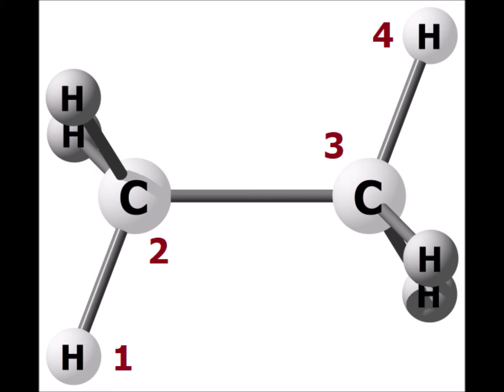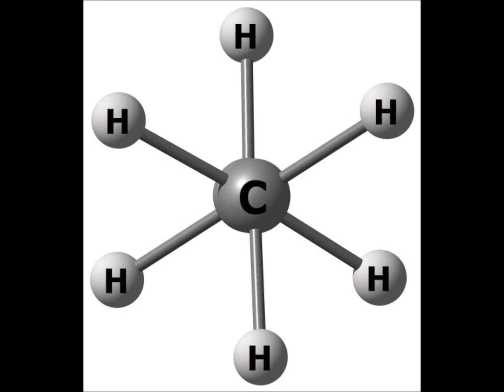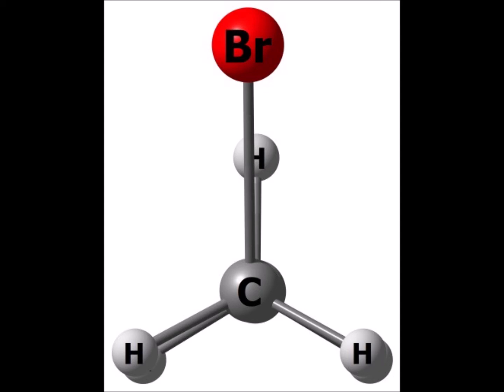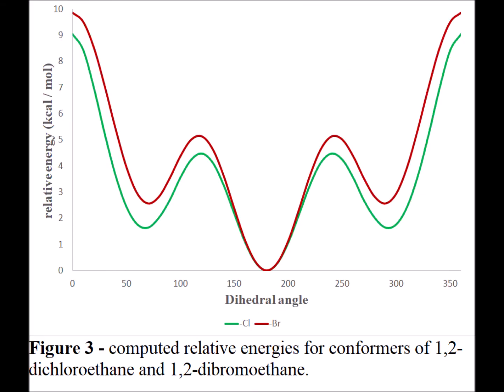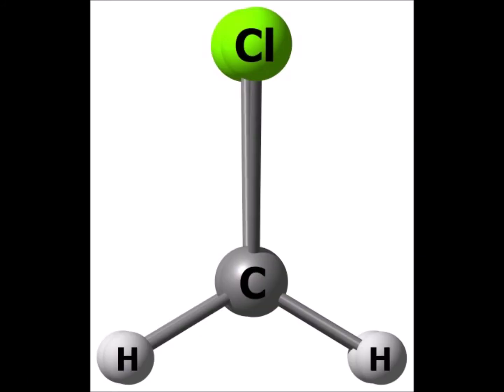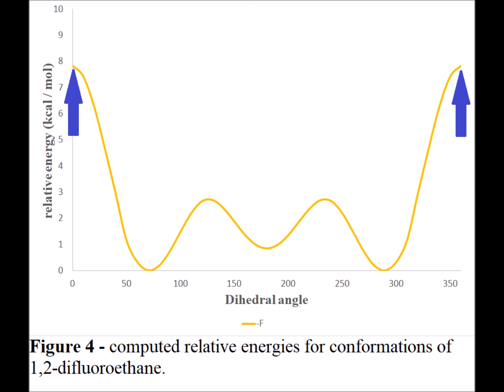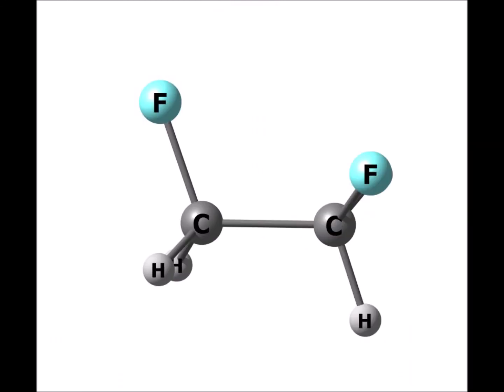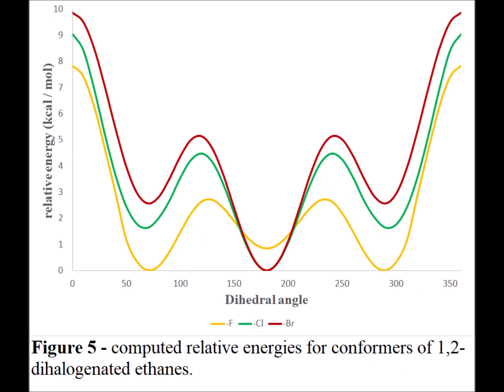Rotational barriers of unsubstituted, monohalogenated, and 1,2-dihalogenated ethanes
Barriers to the intermal rotation of various substituted and unsubstituted ethanes are determined by DFT calculations at the B3LYP/6-311G(d,p) level. The effect of variation of the dihedral angle on the energy of the conformation is visualized and explained. The peculiar cases of 1,2-difluoroethane is explained in light of  molecular orbital theory.

00:15   Introduction
00:24   Dihedral (torsion) angle definition
01:14   Fig. 1 - relative compute energies of conformers of ethane
01:40   Ethane maxima
02:02   Eclipsed ethane
02:32   Ethane minima
02:54   Staggered ethane
03:53   Fig. 2 -  relative computed energies of conformations of ethane and monohalogenated ethanes
04:32   Maxima
05:02   Eclipsed fluoroethane
05:22   Minima
05:46   Staggered fluoroethane
06:05   Eclipsed chloroethane
06:19   Staggered chloroethane
06:40   Eclipsed bromoethane
06:57   Staggered bromoethane
07:20   Fig. 3 -  relative computed energies of conformations of 1,2-dichloro- and 1,2-dibromo-ethanes
08:04   Minimum
08:29   Staggered 1,2-dichloroethane
09:09   Relative minima
09:28   Gauche 1,2-dichloroethane
09:57   Maximum
10:29   Fully eclipsed 1,2-dichloroethane
10:36   Relative maxima
11:06   Partially eclipsed 1,2-dichloroethane
11:34   Fig. 4 -  relative computed energies of conformations of 1,2-difluoroethane
12:21   Staggered 1,2-difluoroethane
12:43   Relative minimum
13:01   Relative maxima
13:25   Partially eclipsed 1,2-difluoroethane
13:45   Minimum
14:12   Gauche 1,2-difluoroethane
14:34   Maximum
15:04   Fully eclipsed 1,2-difluoroethane
15:27   Side view of gauche 1,2-difluoroethane
15:56   C-H s orbital
16:27   C-F p* orbital
16:56   Orbital interaction
17:54   Fig. 5 -  relative computed energies of conformations of 1,2-dihalogenated ethanes